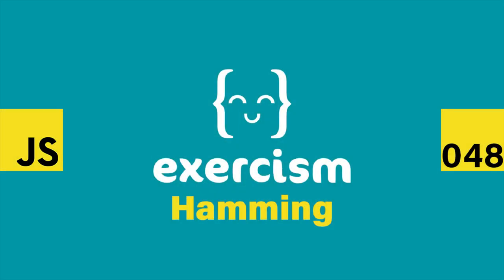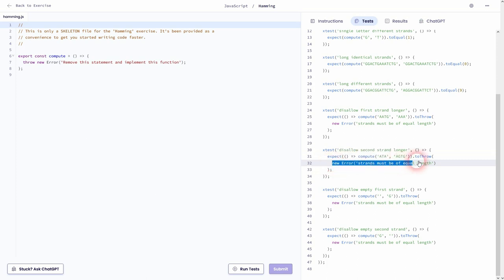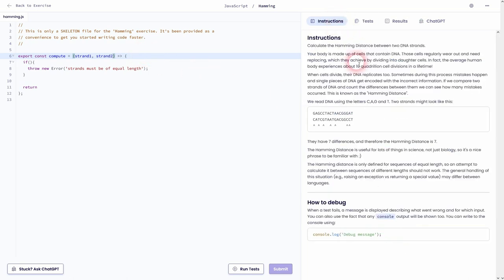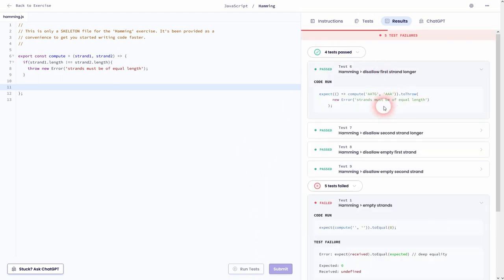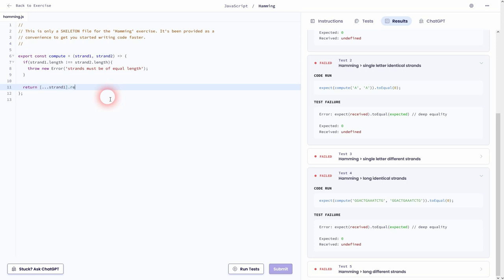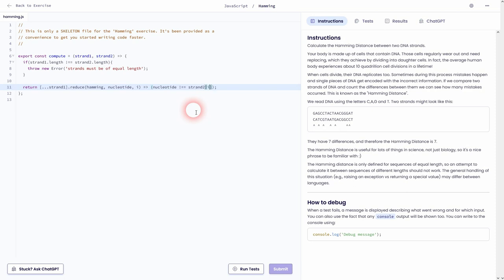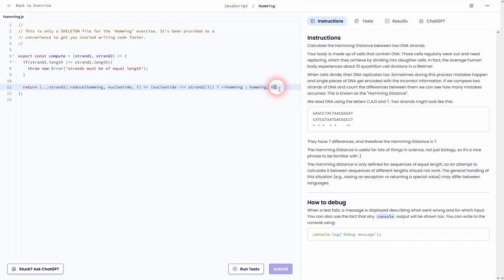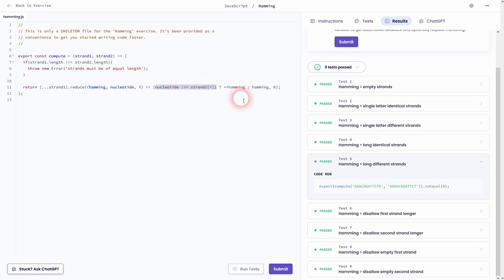JavaScript on Exercism 048 - Hamming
Walkthrough for Exercism JavaScript section exercise 48: "Hamming"